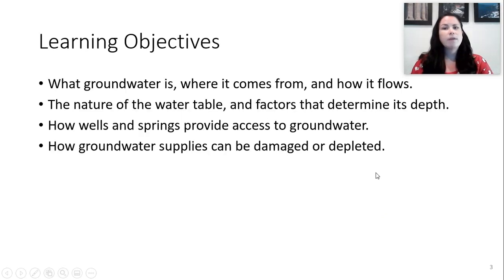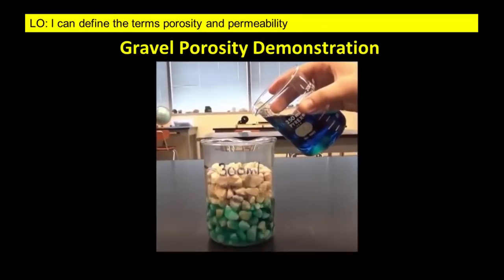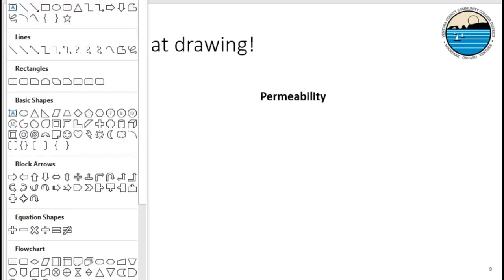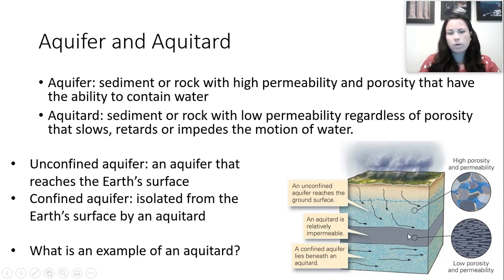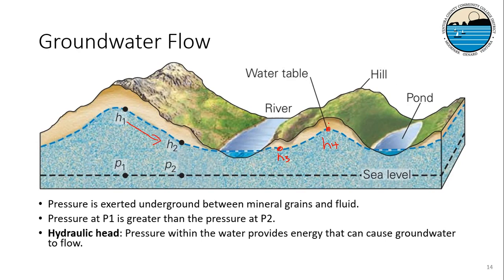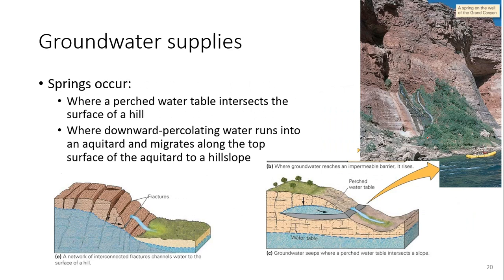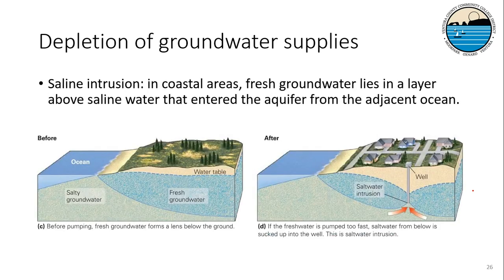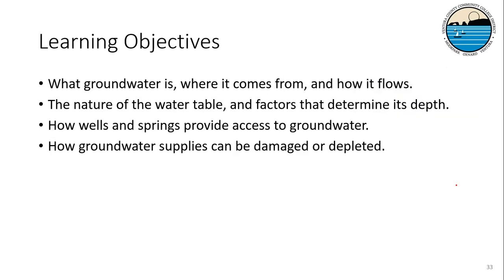23 Groundwater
Physical Geology
Lecture 23: Groundwater